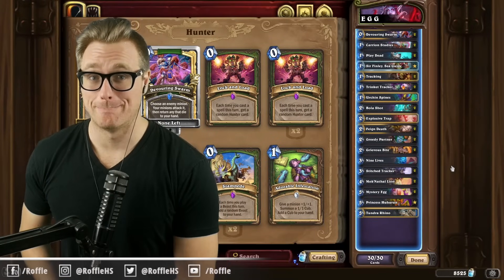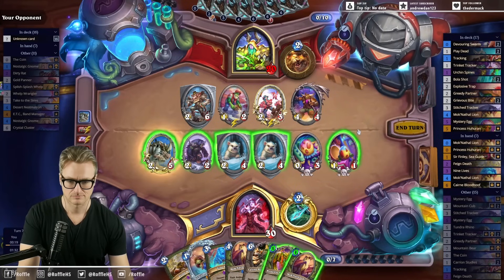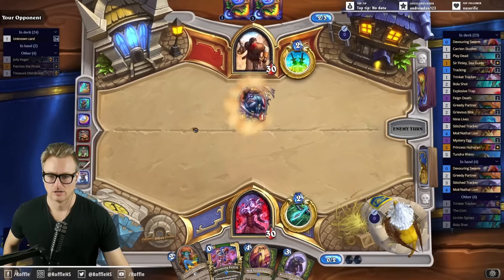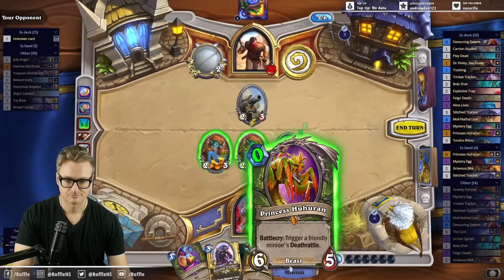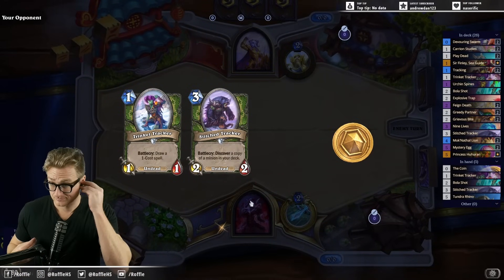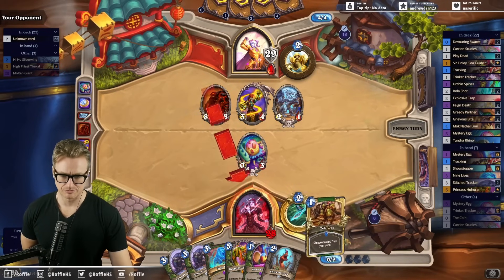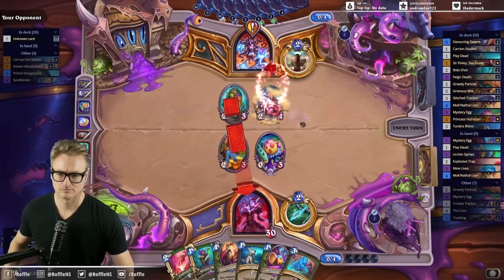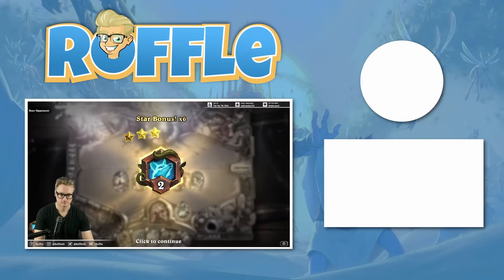I Crafted Princess Huhuran for this Video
I Crafted Princess Huhuran for this Video (Mystery Egg Hunter) | Whizbang’s Workshop | Hearthstone

🔍 Deck Code 🔎
AAEBAda+BQa7Bf6vAvKWA+OfBOWwBMG5BAzHD4bDApzNAtPNAva6A57LA43kA5T8A6mfBKqkBZCDBuilBgAA

### E G G
# Class: Hunter
# Format: Wild
# 2x (0) Devouring Swarm
# 2x (1) Carrion Studies
# 2x (1) Play Dead
# 1x (1) Sir Finley, Sea Guide
# 2x (1) Tracking
# 2x (1) Trinket Tracker
# 1x (1) Urchin Spines
# 2x (2) Bola Shot
# 1x (2) Explosive Trap
# 2x (2) Feign Death
# 2x (2) Greedy Partner
# 2x (2) Grievous Bite
# 1x (3) Nine Lives
# 2x (3) Stitched Tracker
# 2x (4) Mok'Nathal Lion
# 2x (5) Mystery Egg
# 1x (5) Princess Huhuran
# 1x (5) Tundra Rhino